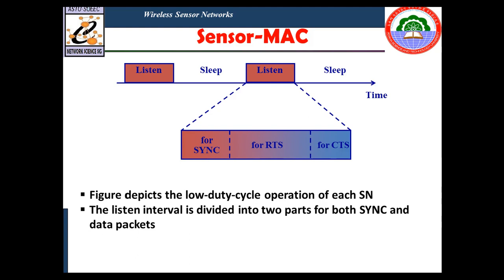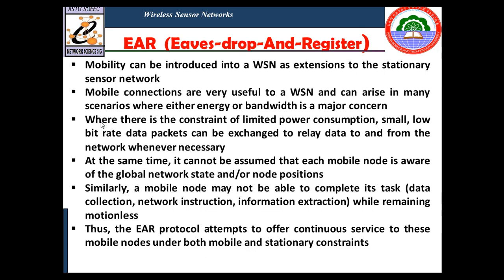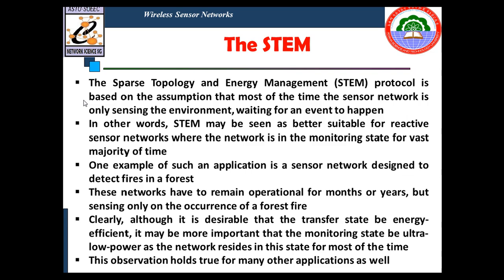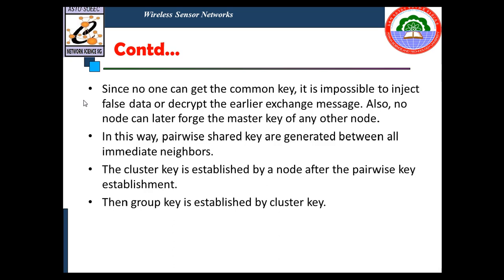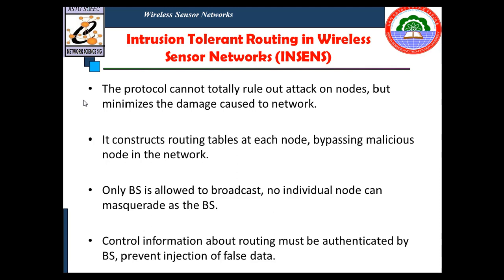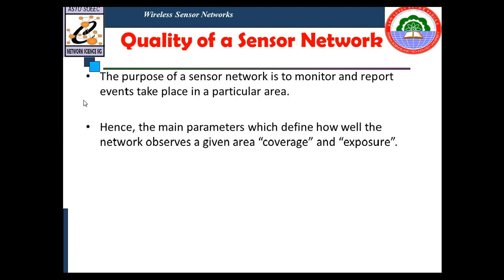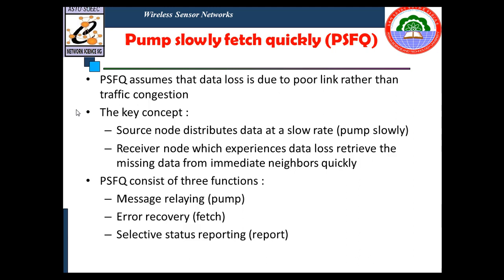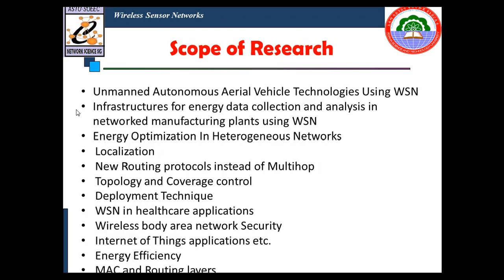Wireless Sensor Networks Lecture2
Describing various protocols of WSN